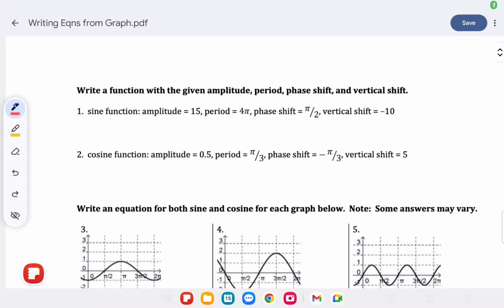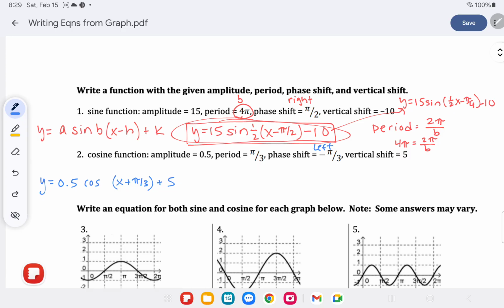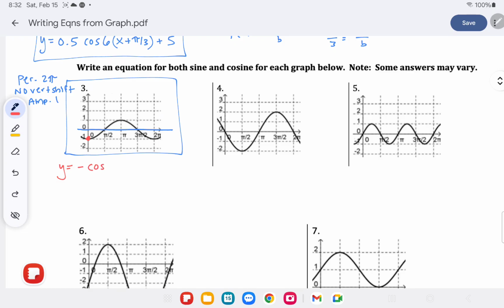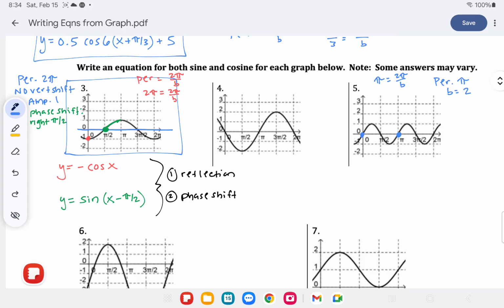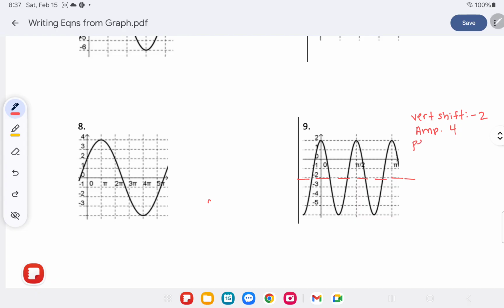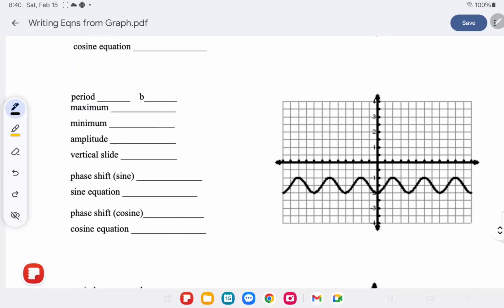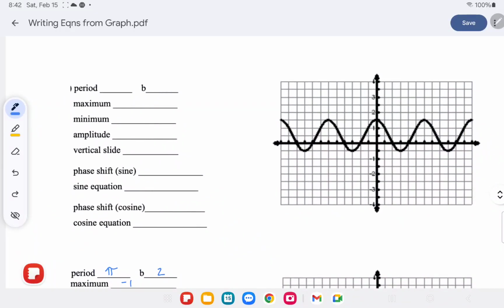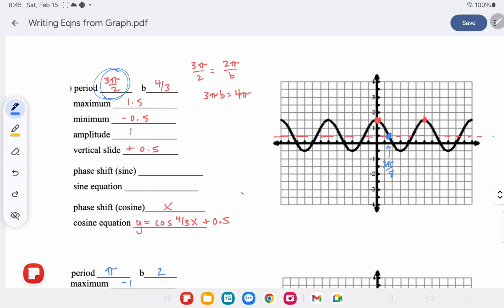Writing sine/cosine Functions from graph